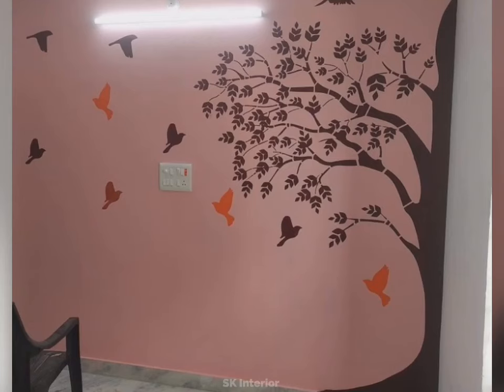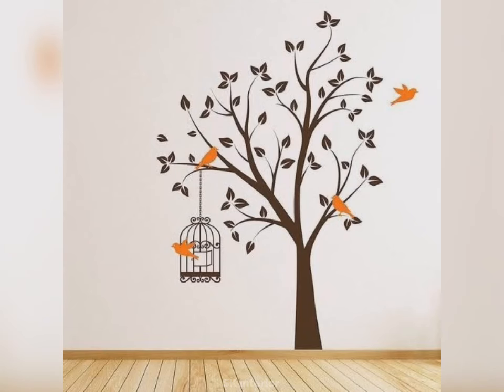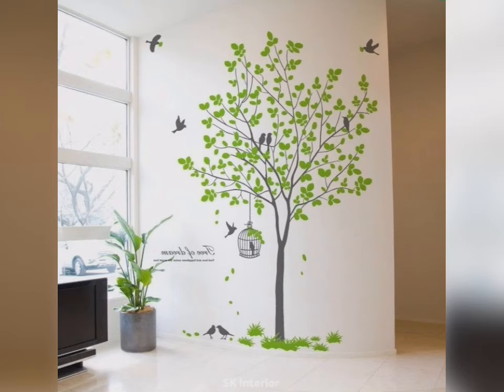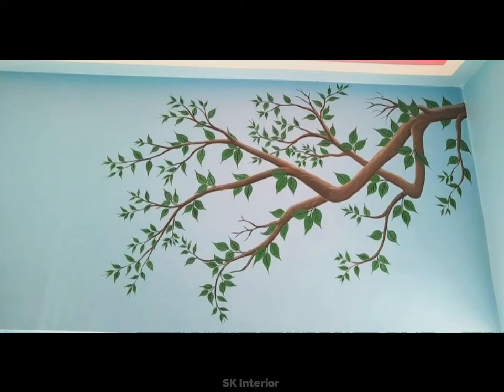Latest Tree Wall Art Painting Design Ideas 2023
Voice over : My own voice and commentary